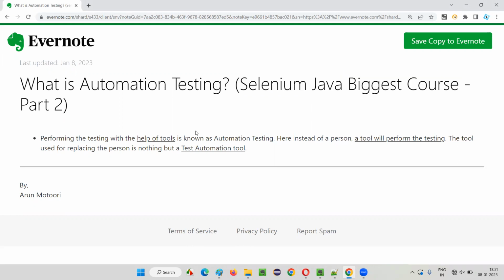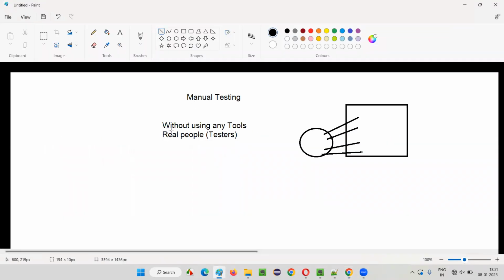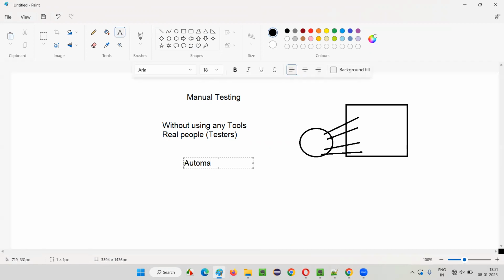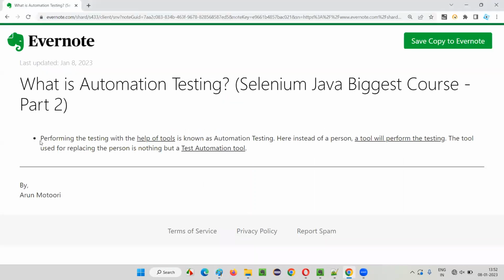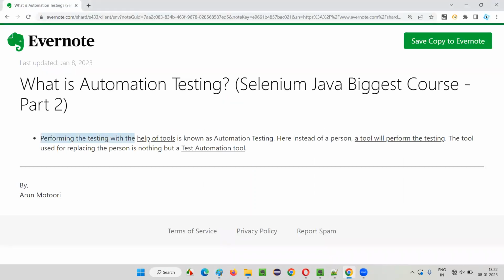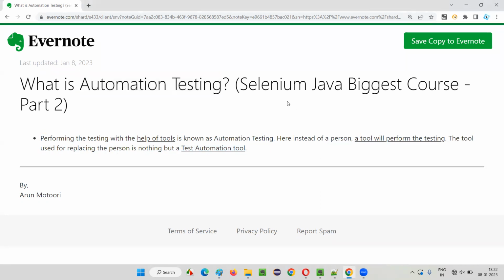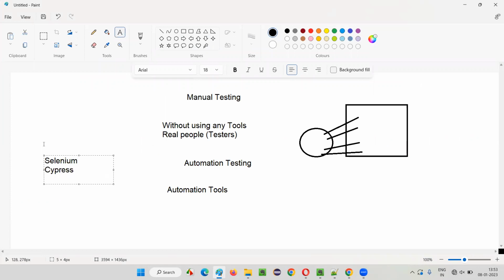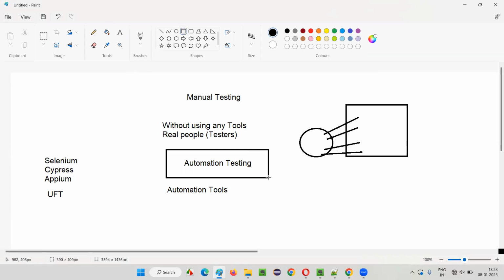What is Automation Testing? (Selenium Java Biggest Course - Part 2)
In this session, I have covered, what is Automation Testing as part of Selenium Java Biggest Course Training series.